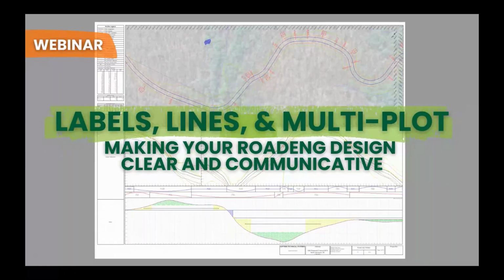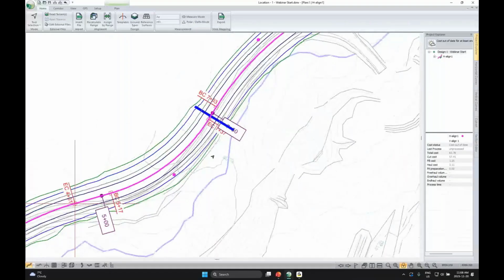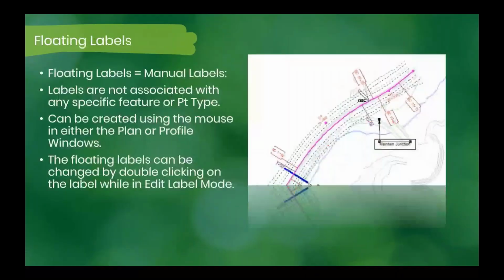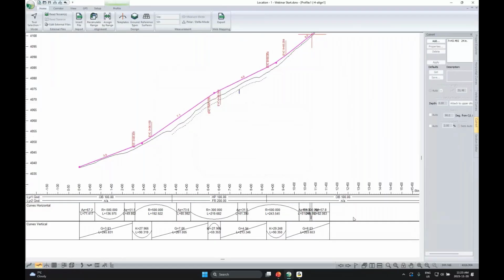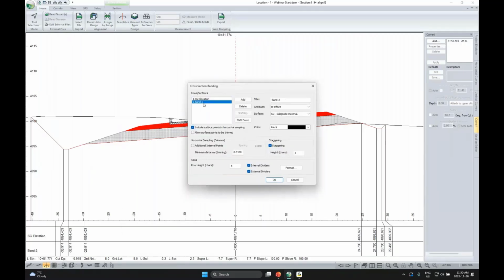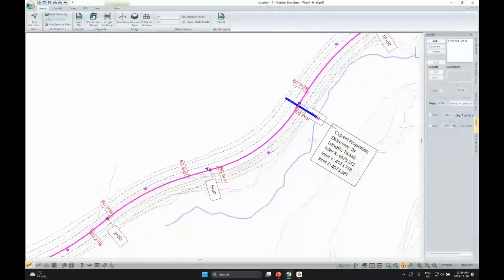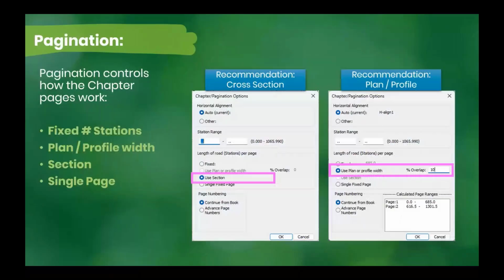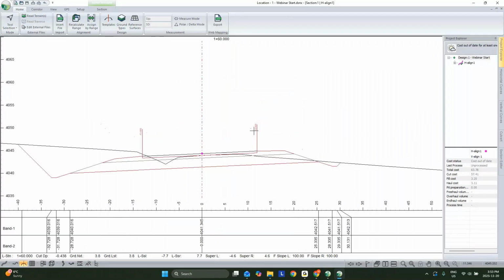Labels, Lines, and Multi-Plot Making Your RoadEng Design Clear and Communicative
In this webinar, we explored how to make your RoadEng designs easier to read, share, and build from. We learnt about:

*LABELS*
02:09 - Label basics
07:06 - User- Defined Labels
11:04 - Formatting & Positioning Labels
13:43 - Manual Editing Labels
15:16 - Floating Labels
18:11 - Profile Labels
23:02 - Cross Section Labels

*LINES*
28:41 - Cross Section Banding
30:48 - Display Shading
35:50 - Line Work in Plan
37:33 - Screen Layouts

*MULTI-PLOT*
38:49 - Structure
40:52 - Page Types & Pagination
42:23 - Cross Section Display
45:15 - Pagination
45:35 - Plan View & Scrolling

46:59 - Q&A